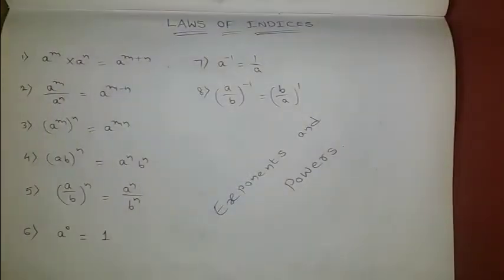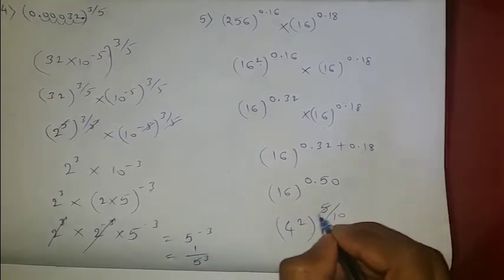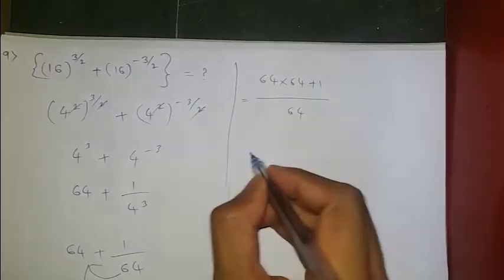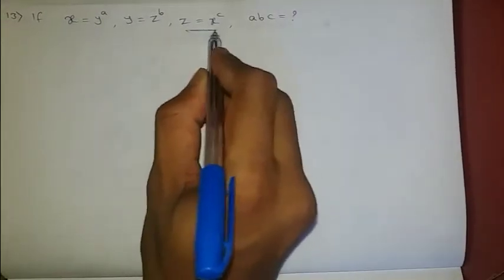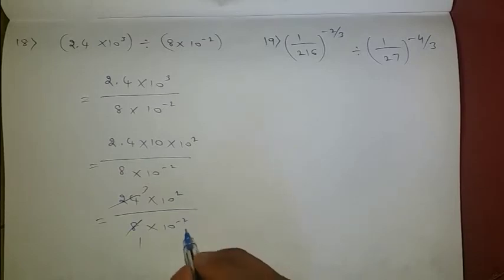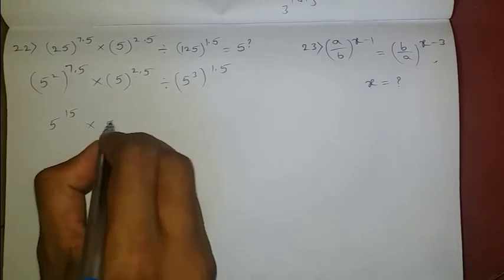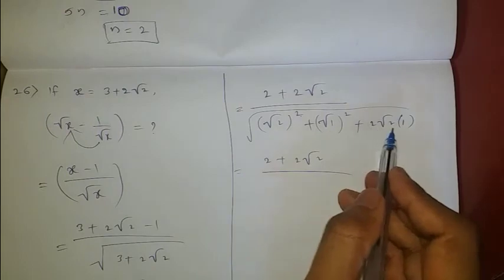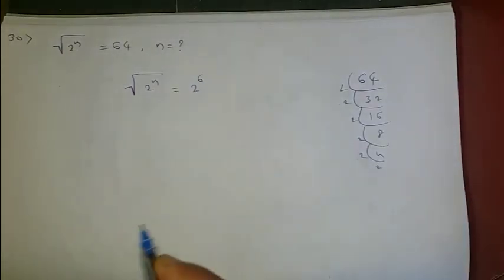Surds and Indices || Laws of exponents || Exponents and Powers || Reasoning and Aptitude